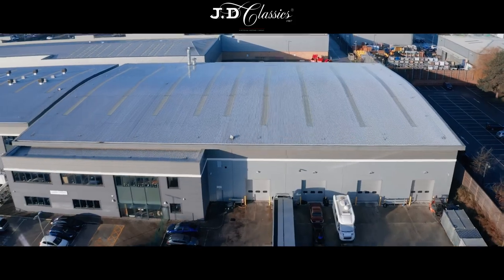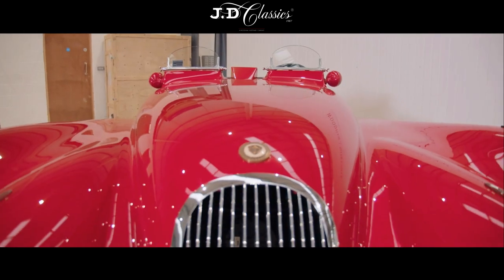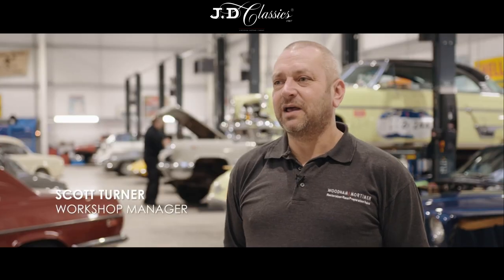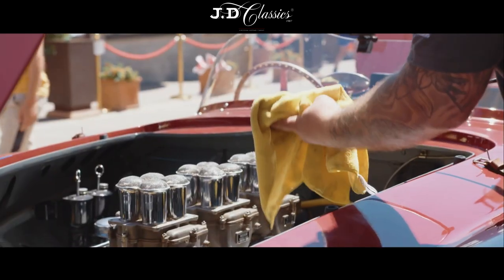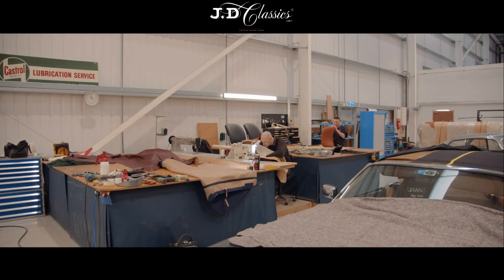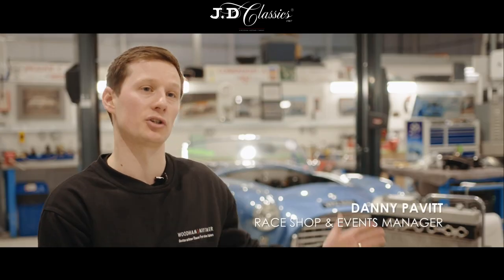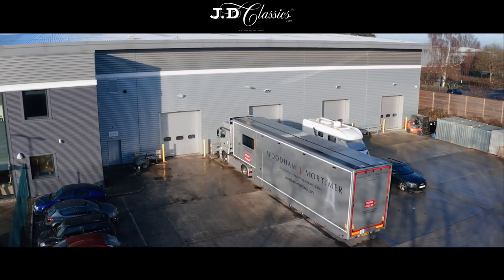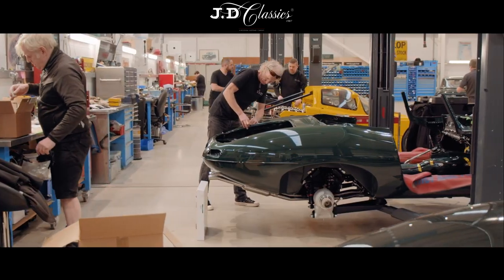JD Classics - Corporate Video | One of Europe's largest Classic Car Specialists.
JD Classics are at the heart of the Classic Car Industry in Europe and have Customers all around the World. The Company prepare, race, restore and sell the World's best cars. Woodham Mortimer Limited acquired JD Classics in 2018, an established a Classic Car Dealership and Restoration Company of over 20 years of experience in the industry.

Welcome to one of Europe's largest Classic Car Dealerships, where Customers can find not only Classic Cars, but also some of the finest Prestige Cars currently available on the Market.

The JD Classics team of around 60 craftsmen and engineers create not only some of the most beautiful and acclaimed Classic Car restorations in the world, but also some of the fastest, most competitive historic racing cars. Our showroom and workshop facilities in Chelmsford showcase an intricate attention-to-detail and a commitment to craftsmanship.

All JD Classics work, from full engine rebuilds to nut-and-bolt restorations, is carried out in a world-class, 65,000 sq/ft facility in Chelmsford, an hour outside London. The quality of restoration work carried out by JD Classics has been acknowledged as among the best in the world, with multiple award wins at Pebble Beach Concours d’Elegance, Cartier Style et Luxe and Salon Privé, as well as being a 'Restoration of the Year' Finalist in the 2021 Historic Motoring Awards, for our Aston Martin DB4 Vantage SS Superleggera.

The Racing/Events Department, responsible for all of JD Classics historic motorsport activity, is one of the most successful outfits in the sport. Its ex-Fangio C-Type has won back-to-back races at Monaco Historique, its Lister Costin won every single round of the Stirling Moss Trophy in 2017 and its E-Type Lightweight won two consecutive RAC TT Celebration races at Goodwood Revival.

JD Classics are also a major sponsor of some of the largest motoring events in the world, including the Mille Miglia, Goodwood Revival, Goodwood Members’ Meeting, Coppa delle Alpi and Le Mans Classic, providing unrivalled access for our customers.

We hope you enjoy our Video and finding out about who we are and what we do!